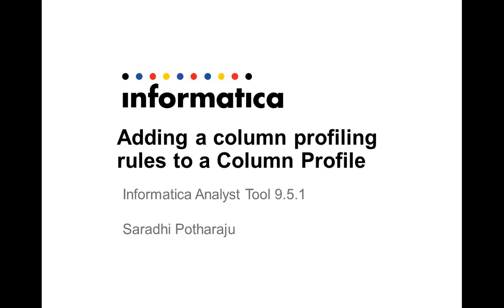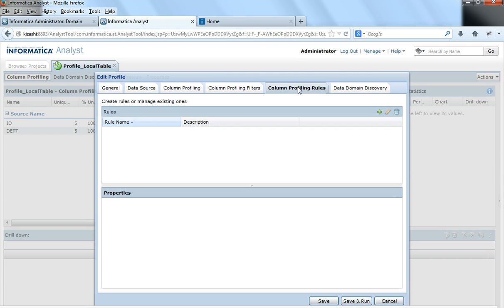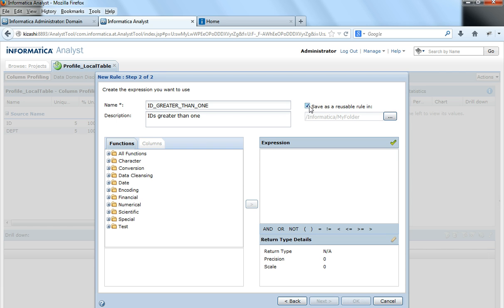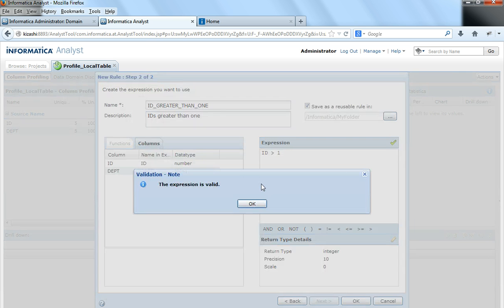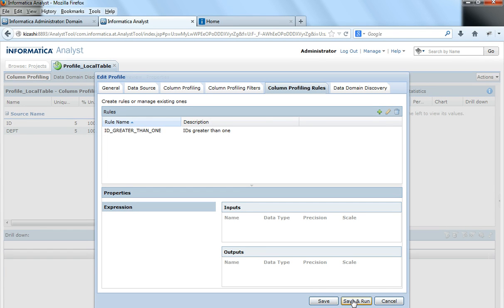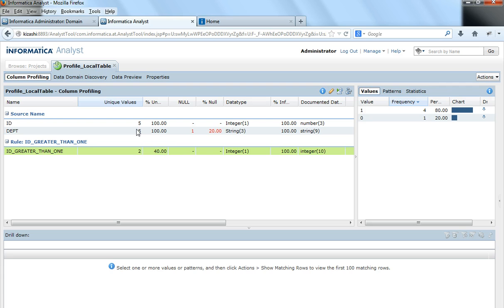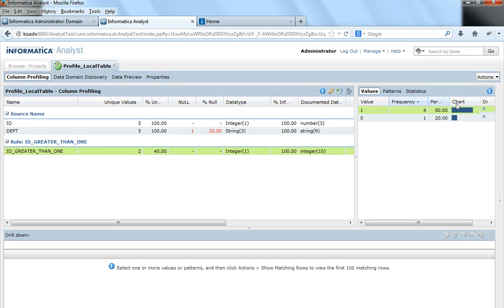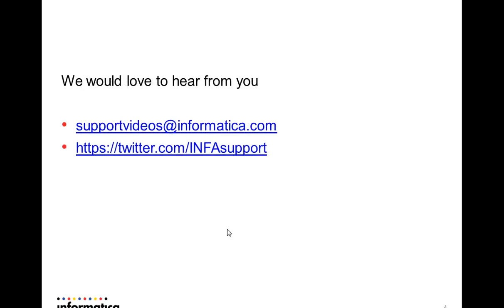Informatica Analyst Tool: Adding a column profiling rule to a Column Profile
This video demostrates how to add a column profiling rule to a Column Profile in Informtica Analyst Tool